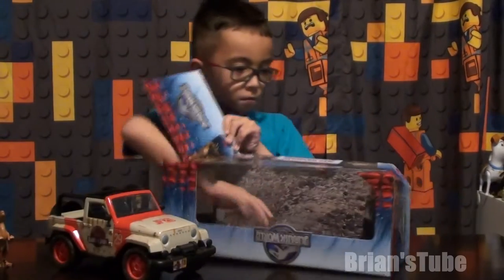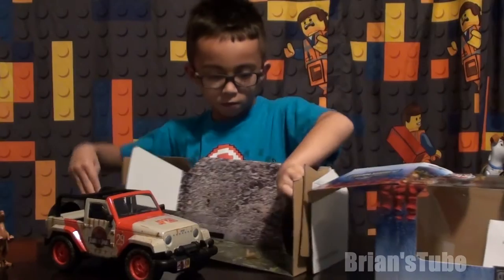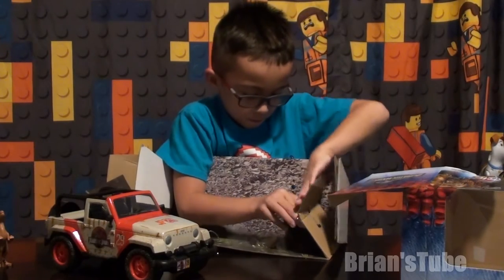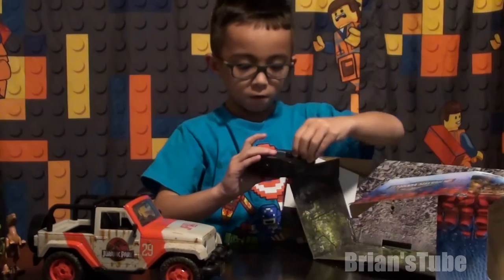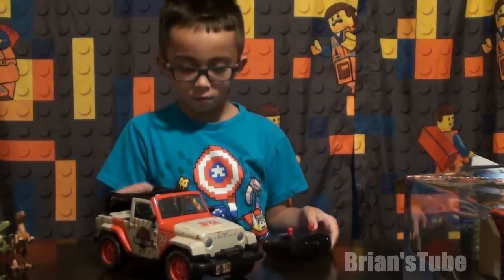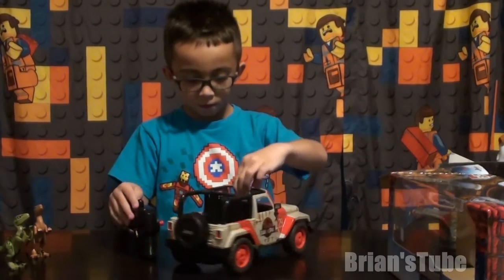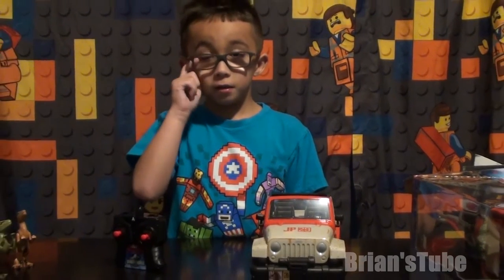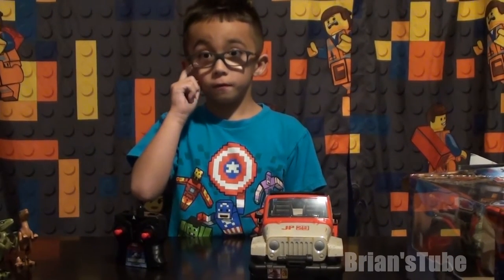JURASSIC PARK | UNBOXING JEEP TOY | REVIEW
Welcome to Brian's Tube!  a kid and family friendly YouTube channel

My Name is Brian and I enjoy video games and toys, I will be doing Gameplay, Toys Reviews Playground Fun,Challenges,Candy Reviews and much much more.